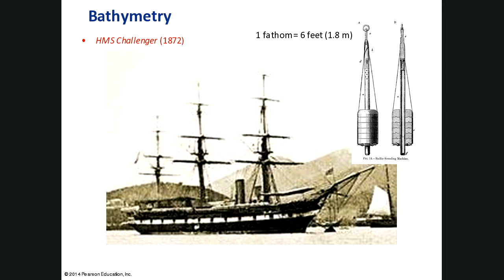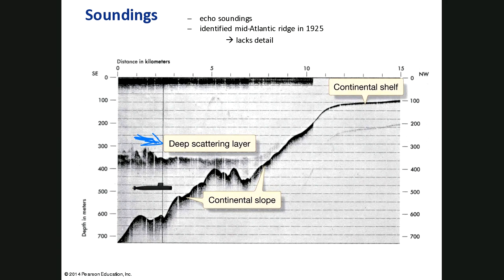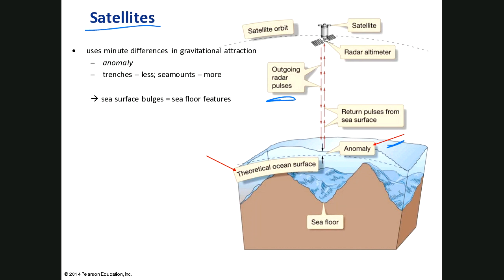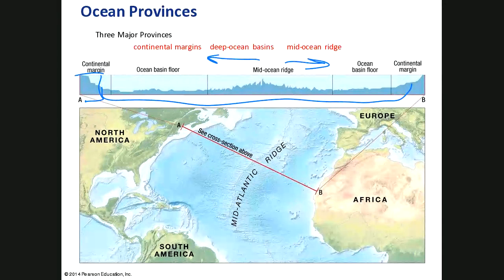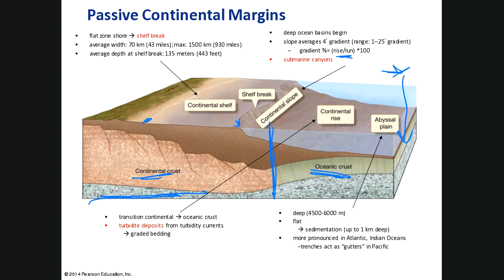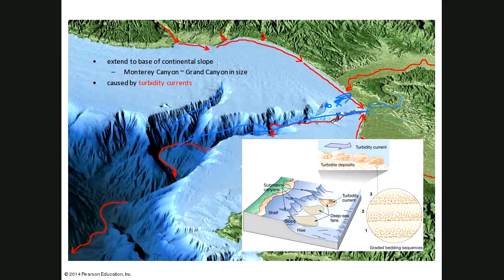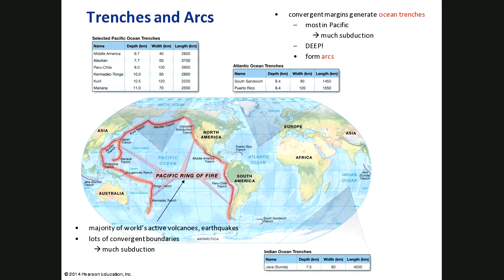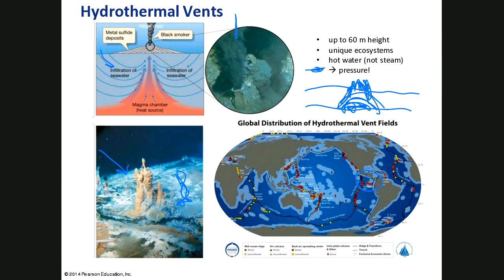OCE1000, Chapter 3, 10407/10192, 7 Sep